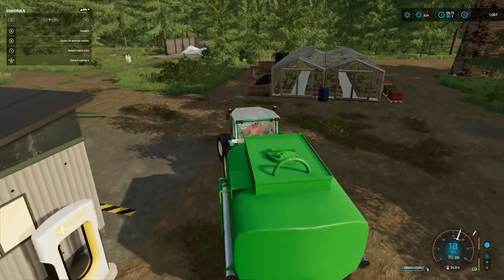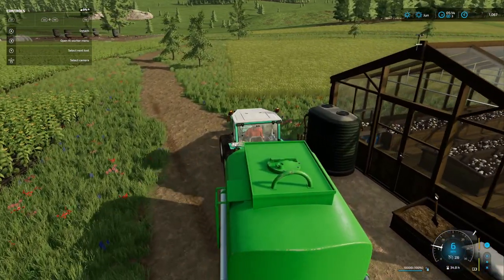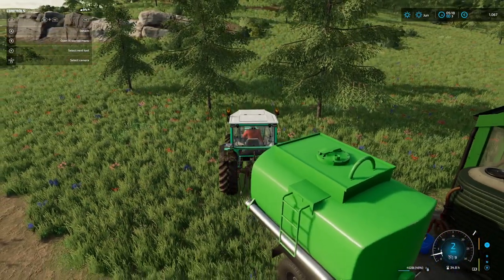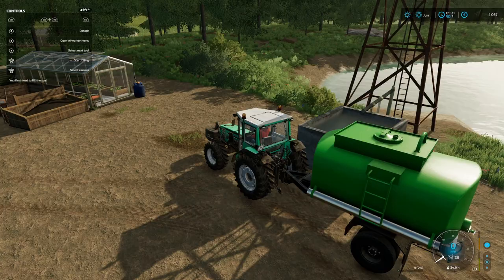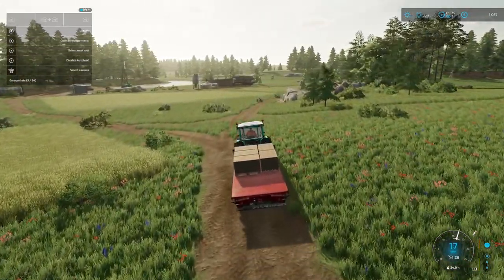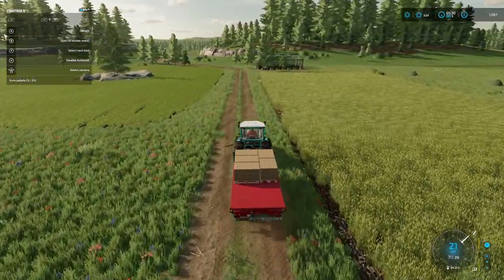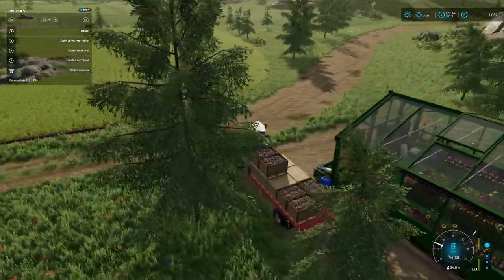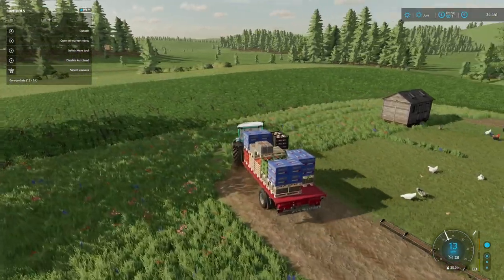ECO FARM | NO MANS LAND | FS22 | EP 20| MUSHROOM AND FLOWER DELIVERIES - HOW MUCH?|LETS PLAY